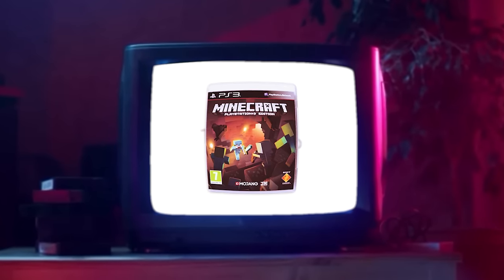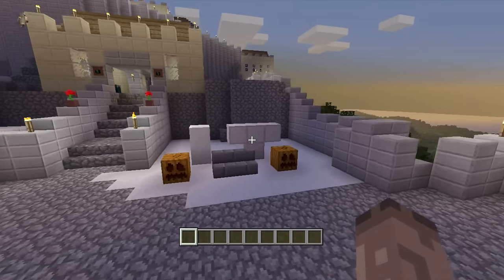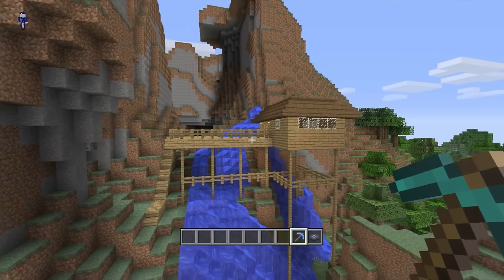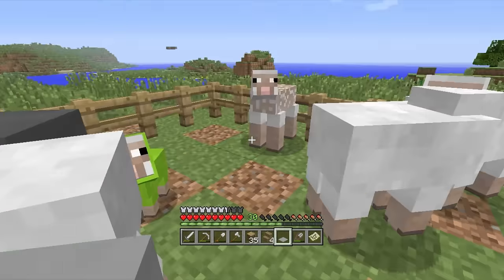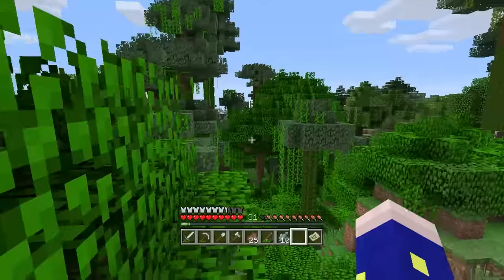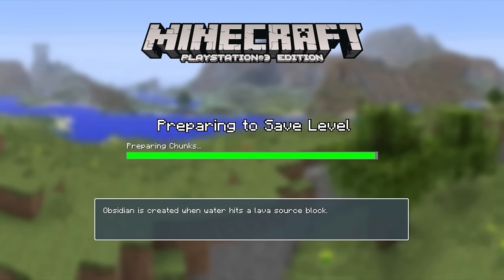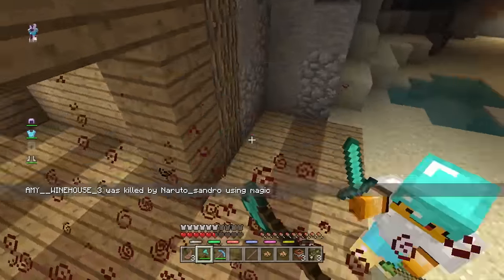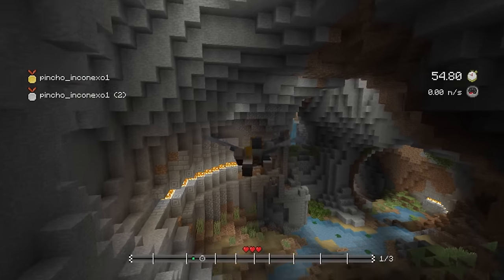Playing Minecraft PS3 Edition in 2024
Revisiting PlayStation 3 Minecraft legacy dition for the memories

Another year has passed and I am back on the same world I started in last year's video on PS3 Minecraft. I've made a bit of progress to my house but other than that it is unchanged. And something else which hasn't changed over the years is the amazing feeling this version of Minecraft has to it. I'm playing on the oldest title update in this video and started by exploring the TU12/TU14 tutorial world and finding a few of the hidden music discs. Then I went on a mission to tame a cat in my survival world. Playing on the first update the game had made revisiting Minecraft legacy edition even more nostalgic but for the final part of the video I wanted to check out the minigames, which meant I needed to update the game to the aquatic update. There are 3 minigames on Minecraft legacy: battle, tumble and glide. I played them all in this video and was shocked to see active lobbies as soon as I searched for a game. This was the best moment of revisiting the game for me, seeing a community of people still playing it together after 10 years of it being released. If you still play the minigames on PS3 then we might run into each other, I will probably play battle the most because I love Minecraft survival games. if you've seen me in a lobby before let me know in the comments!! I make lots of videos like this one, consider checking some out :D

Here is my Twitch if you want to come chat

Welcome to my Minecraft channel where I post a lot of content on what my friends and I have been doing on our survival world as well as covering other topics based on Minecraft.